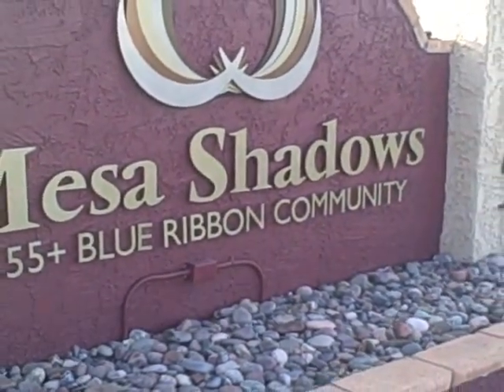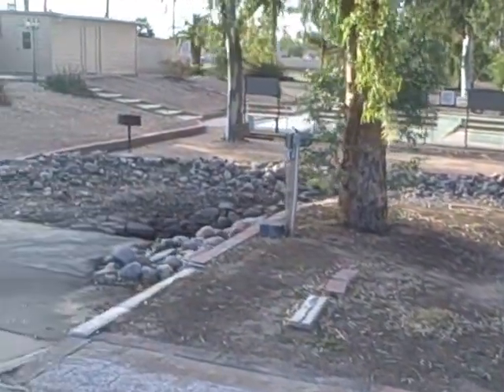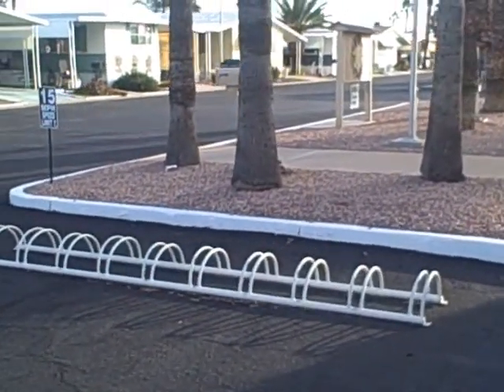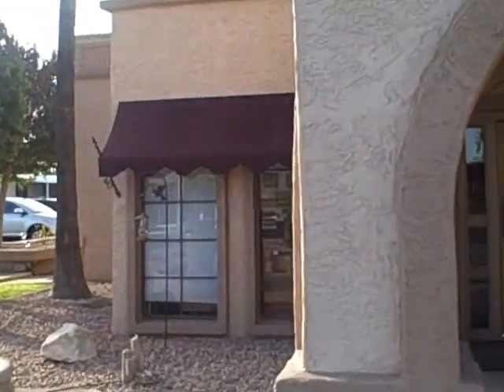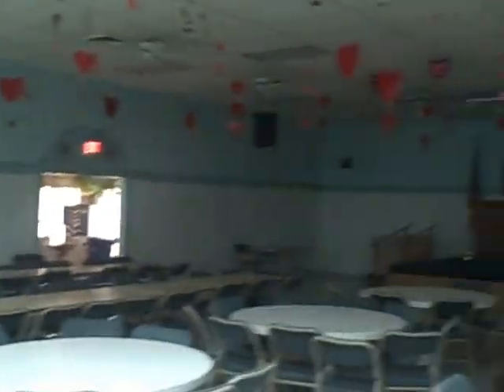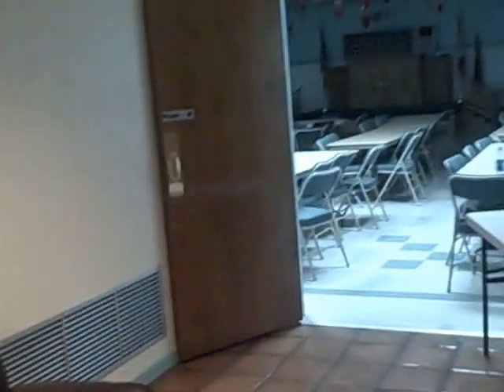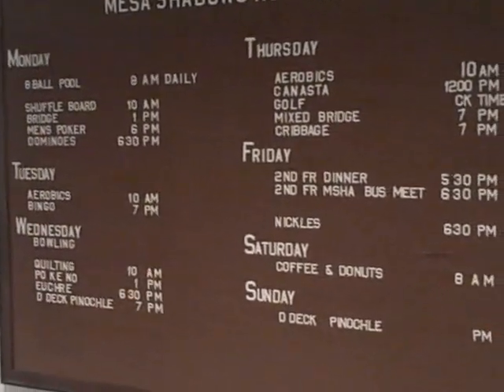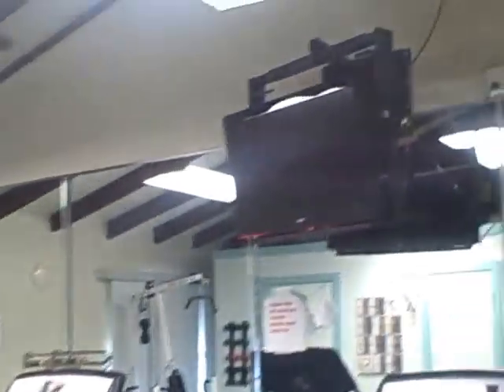Mesa shadows profile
Mesa Shadows 55+ retirement Community in Mesa, AZ